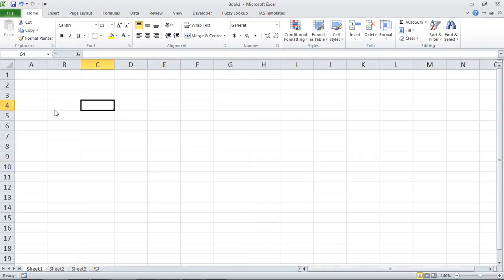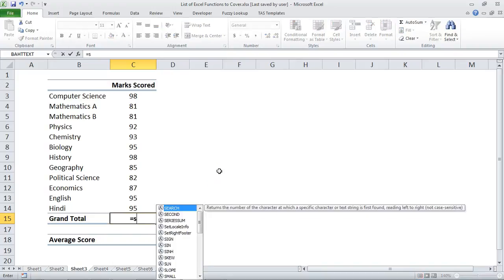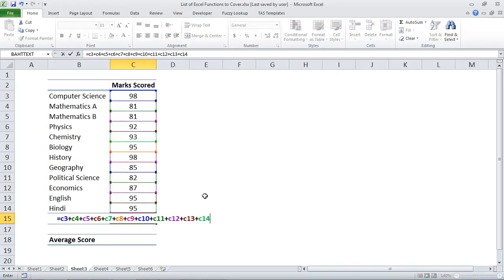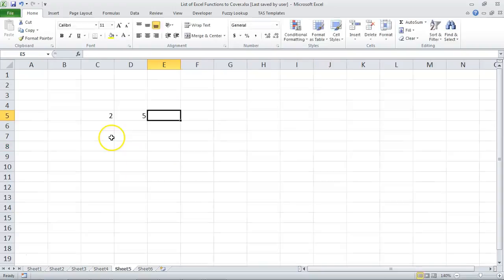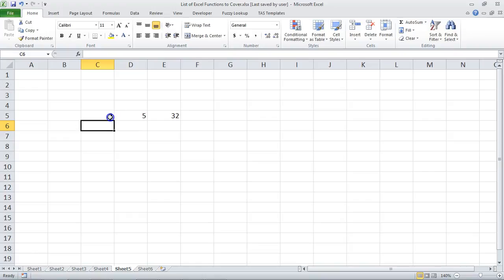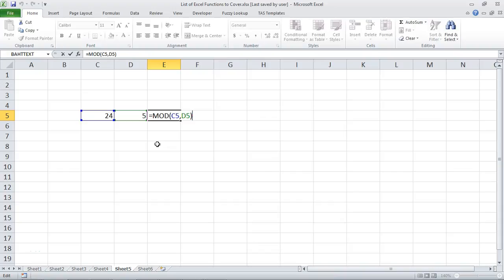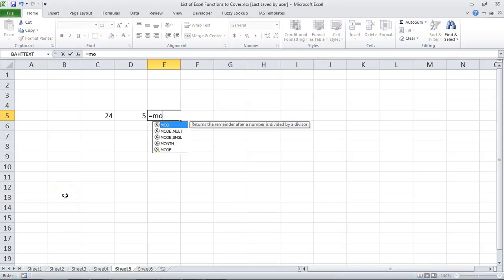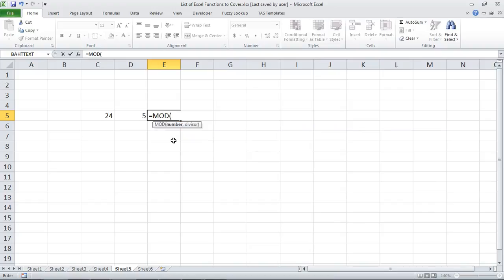0602 Excel Functions Mathematical Functions Part 1